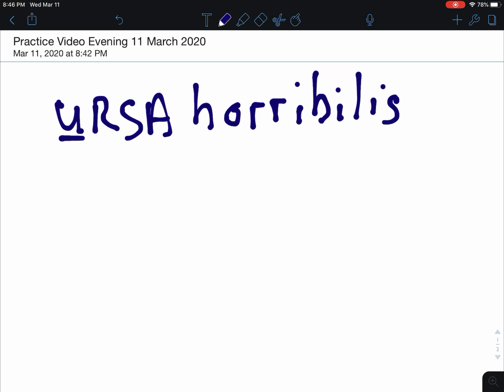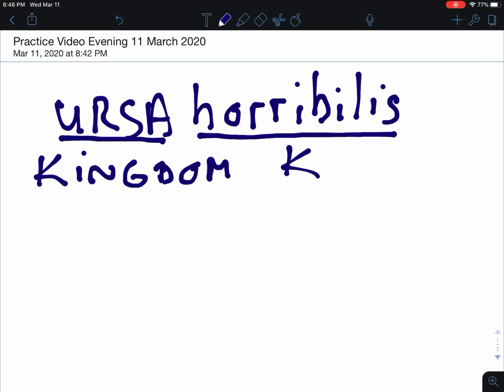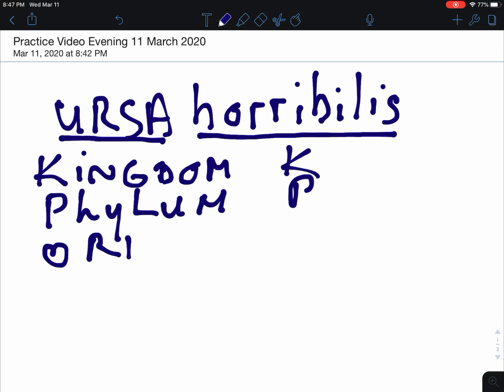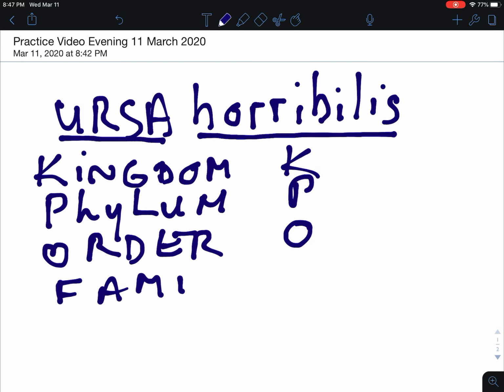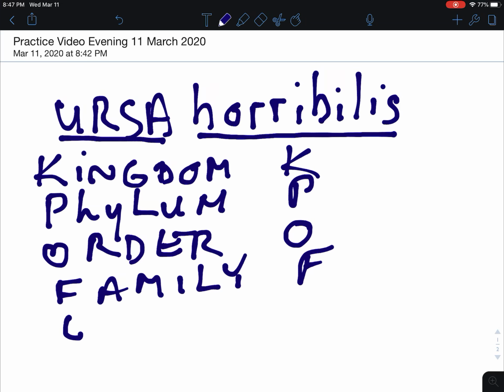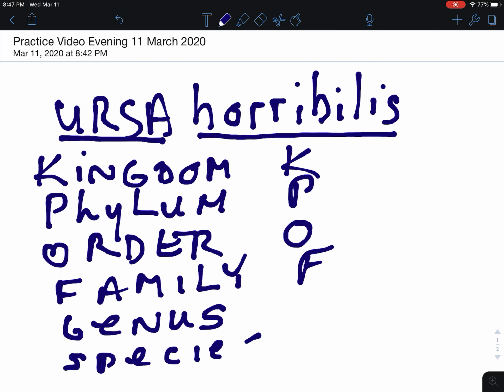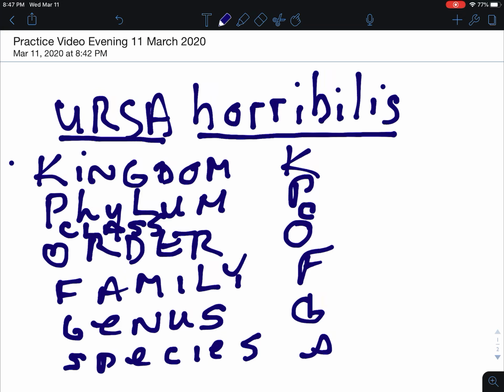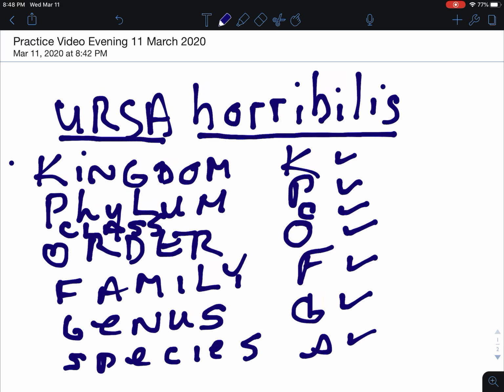Second practice video on classification; 11 March 2020 Evening